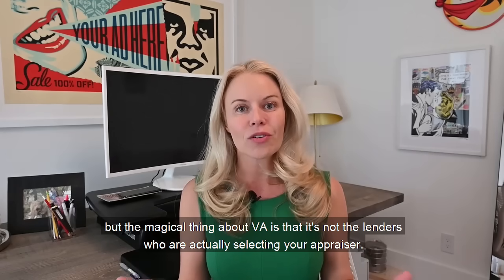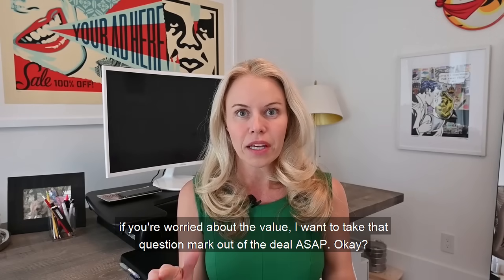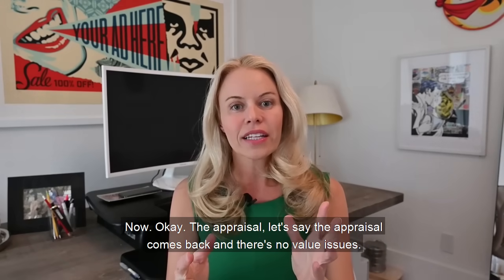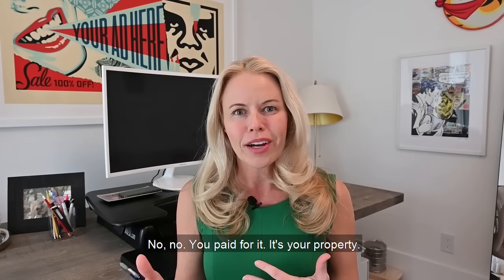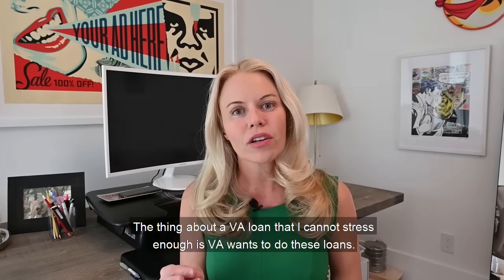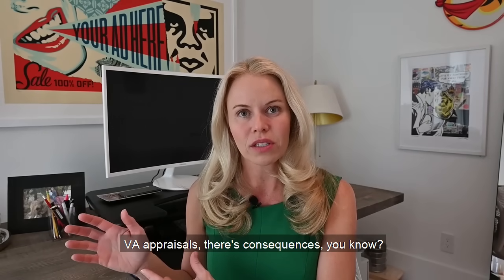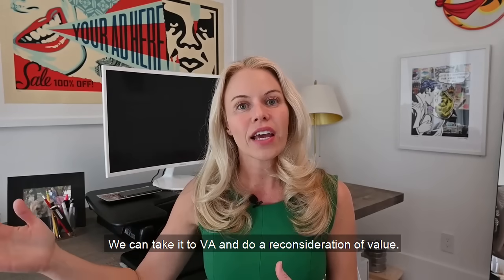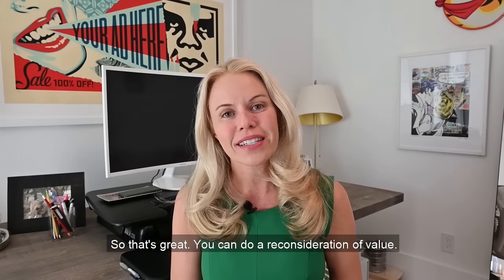The VA Mortgage Appraisal Process Explained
This is VA appraisals explained from tip to toe.  Whether you are a VA Buyer, Realtor or Lender this is a much watch if you want the real deal on VA Appraisals

Clearly, I love doing loans! Need a mortgage or want to chat about your scenario?  I am licensed in 48 states for purchase and refinances.

Jennifer Beeston, SVP Mortgage Lending NMLS 247743 at Guaranteed Rate, Inc. NMLS 2611
Branch Address: 4863 Old Redwood HWY, Suite D, Santa Rosa, CA 95403
Top 1% in the nation 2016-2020

State License Numbers: AK - AK247743, AL - 72998, AR - Licensed, AZ - 1007541, CA - CA-DOC247743, CO - 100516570, CT - LO-247743, DC - MLO247743, DE - MLO-247743, FL - LO66900, GA - 70357, HI - HI-247743, IA - 33839, ID - MLO-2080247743, IL - 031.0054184, IN - 41478, KS - LO.0039219, KY - MC717200, LA - Licensed, MA - MLO247743, ME - Licensed, MI - 247743, MN - MN-MLO-247743, MO - MO-247743, MS-247743, MT - 247743, NC - I-189119, ND - NDMLO247743, NH - Licensed, NM - Licensed, NV - 66544, NY - Licensed, OH - MLO-OH.247743, OK - MLO20600, OR - 247743, PA-247743, SC - MLO - 247743, SD - MLO.08498, TN - 205478, TX - Licensed, VA - MLO-40552VA, VT - VT247743, WA - MLO-247743, WI - 247743, WV - LO-247743, WY – 8203

Applicant subject to credit and underwriting approval. Not all applicants will be approved for financing. Receipt of application does not represent an approval for financing or interest rate guarantee. Restrictions may apply, contact Guaranteed Rate for current rates and for more information.

Guaranteed Rate, Inc. is a private corporation organized under the laws of the State of Delaware.